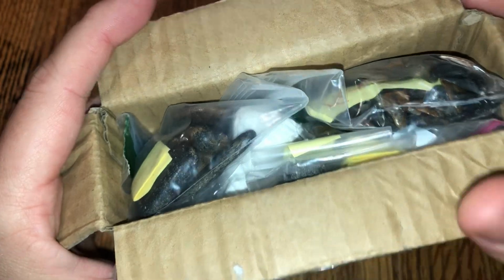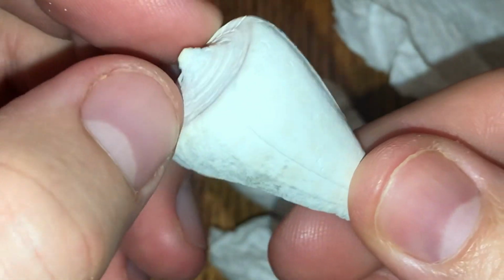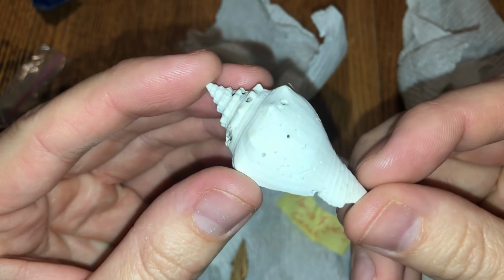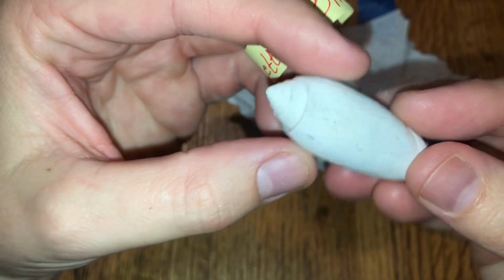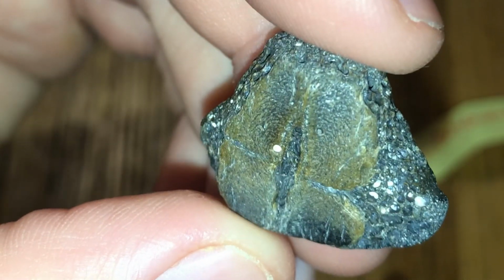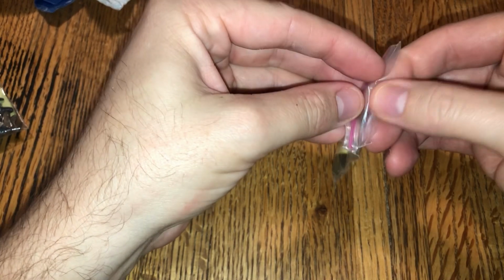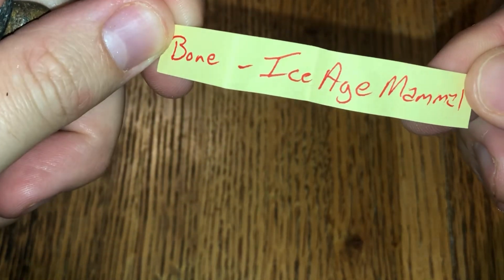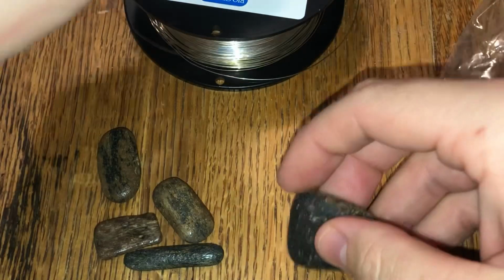Subscriber Mail Unboxing (Part: 1)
In this video we take a look to see what all is in the box subscriber (Ken G.) sent me. Part 2 will be posted either at the end of the week or the following monday. Hope you enjoy all the cool fossils he sent from Florida.

Thanks for all the love and support. I deeply appreciate every single one of you taking the time out of your day to watch my content.

Help Hit Our Next Milestone of 10k  SUBSCRIBERS (BIG GIVEAWAY WHEN MET)

Have you been on the search for a podcast related to Rockhounding? If so check out the RockHound Podcast where Kyle, Karen, Kurt, and Theo talk about everything in the Rockhounding/Lapidary world. You can listen to us while your driving, working, ect.. (links below)

uvBeast Black Lights:

Amazon Storefront
UV Beast 365nm Mini: ($39.99)

(Excluding Machines, Saw Attachment, & Gift Cards)

GEAR I USE:
5.5” Mini Sifting Pan
UV Beast 365 Black Light
22oz. Estwing Rockpick